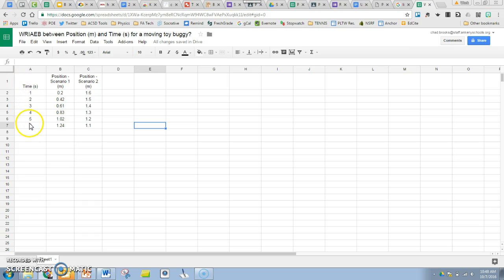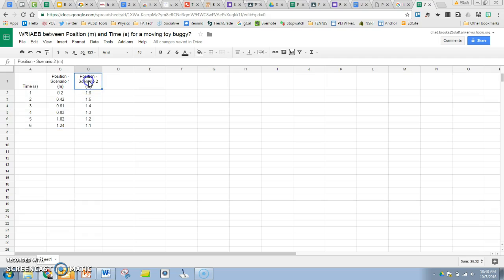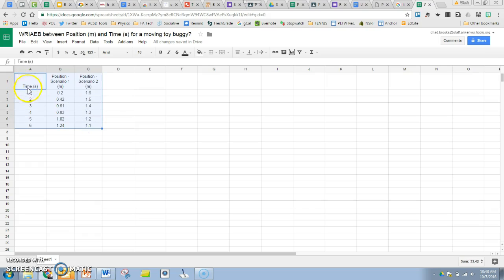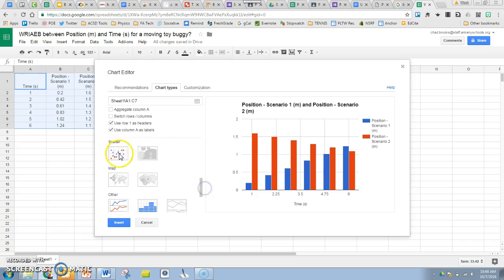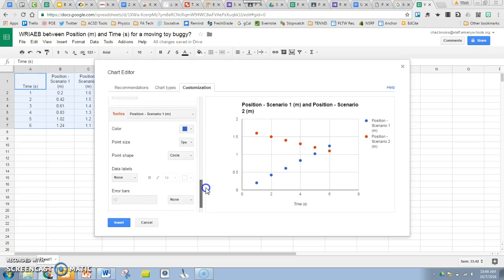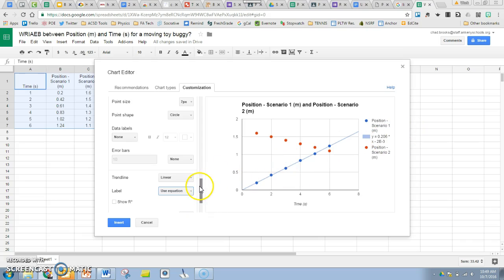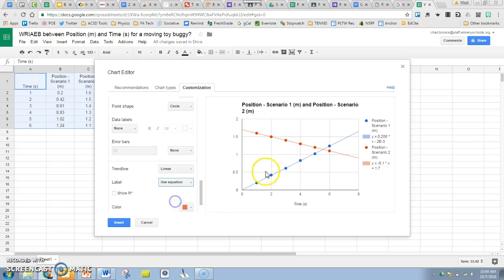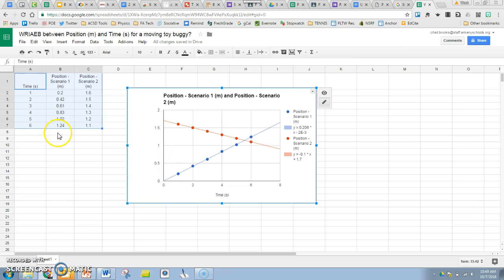Tutorial - How to graph multiple data sets on same graph (Google Sheets)